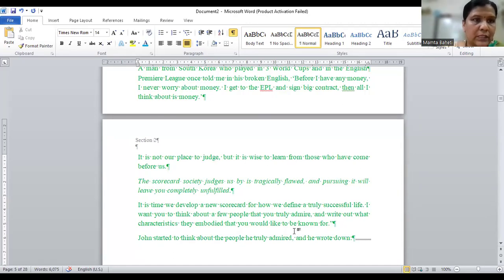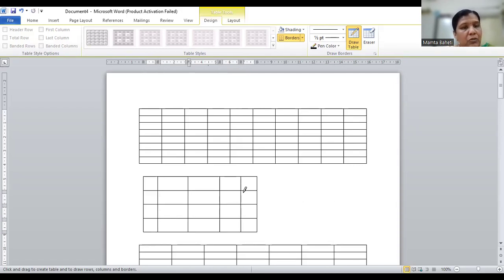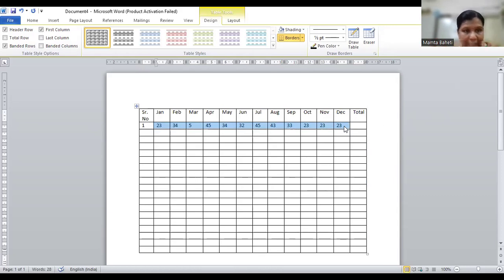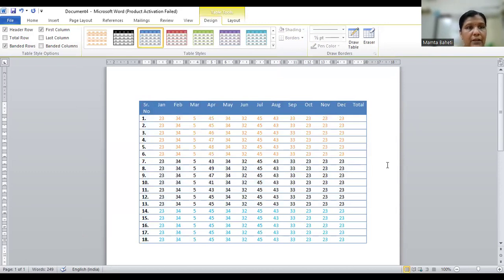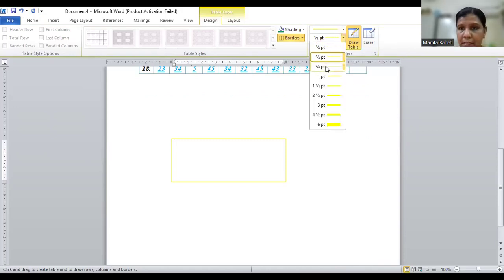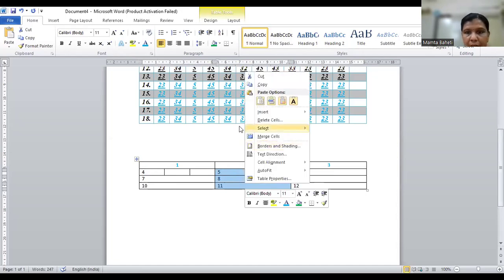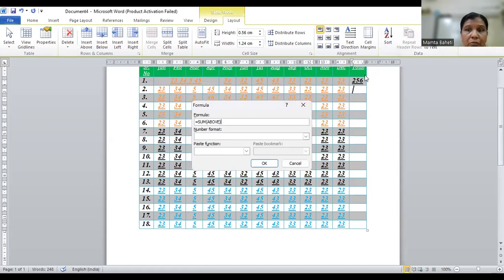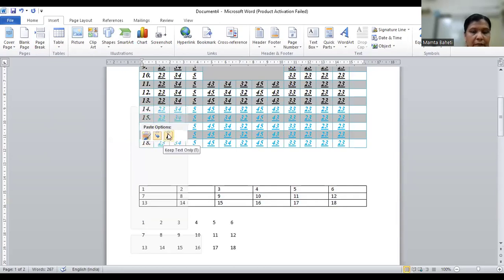Certificate course on Technical Digital Skills Day 10